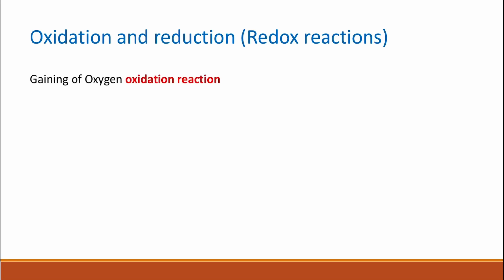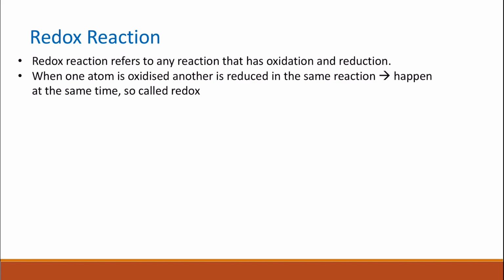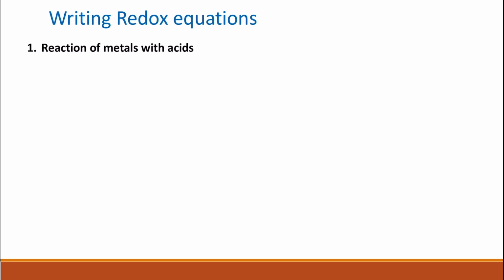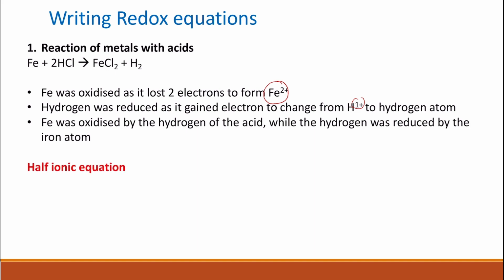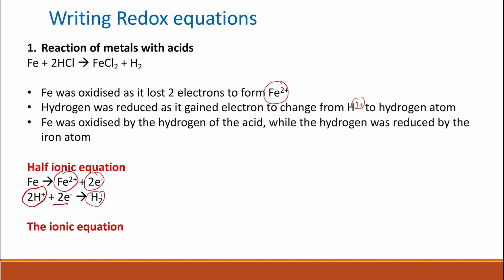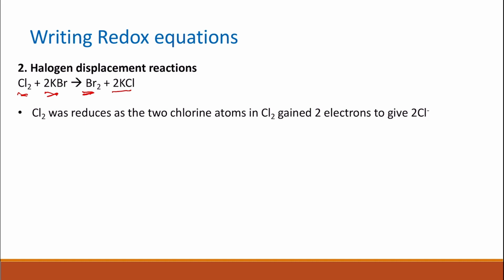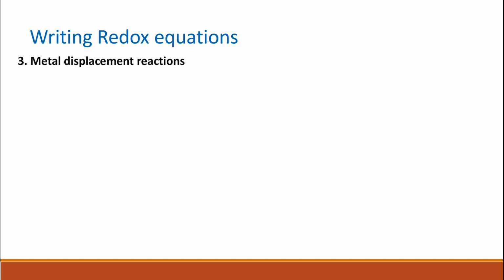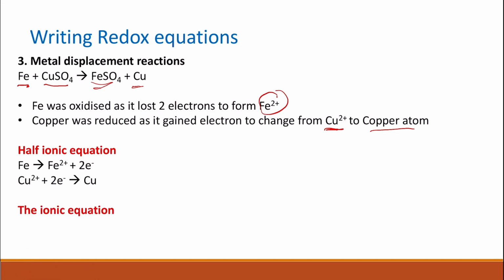Redox Reactions Edexcel GCSE Chemistry